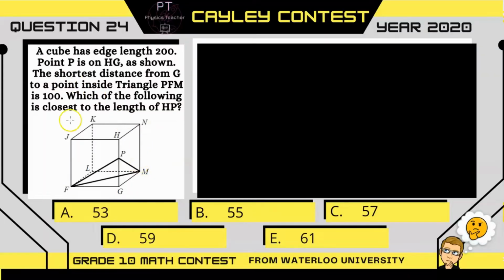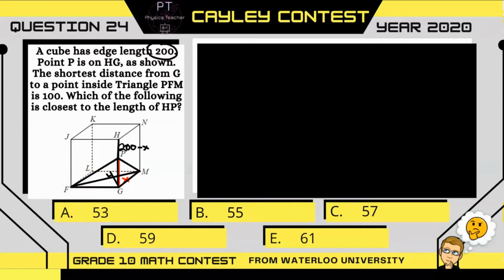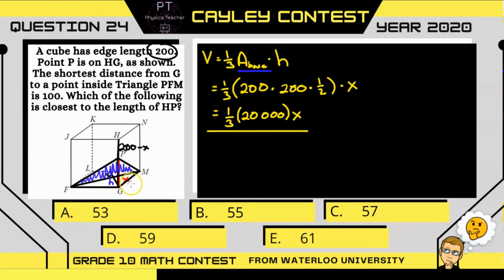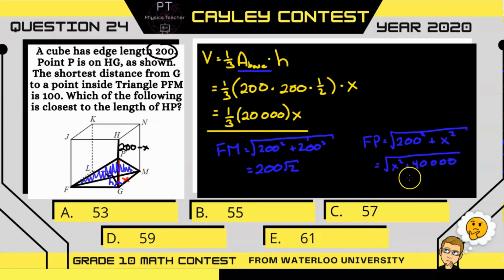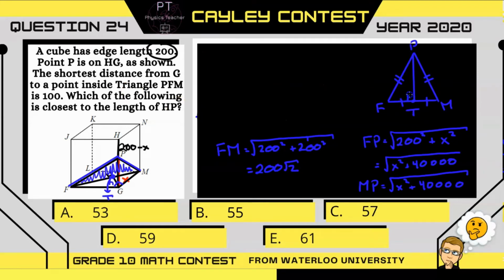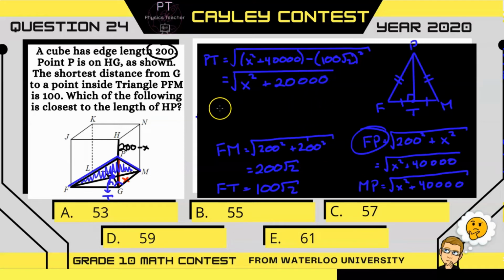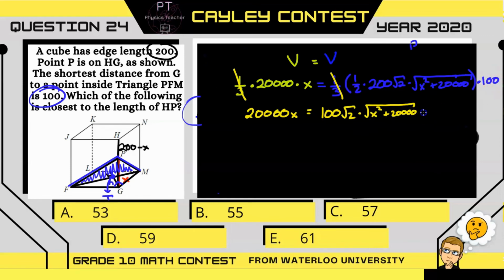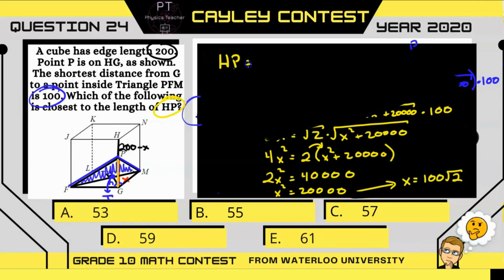Grade 10 Math - Cayley Contest Question 24 - 2020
This is a Cayley Contest Question, specifically, question 24 from the year 2020.  It is a grade 10 math contest offered by Waterloo University.  Try and solve it.  These contest questions don't necessarily follow the curriculum of the grade 10 math course as this contest is offered worldwide and curriculums can be different.  Therefore, these contests test your math problem solving skills by offering math related brain teasers or a math puzzle that you need to use math to solve.  They are great math challenge questions.  If you plan on writing the Contest this year, good luck!  Also, see my website for free high school math and science resources:  youtubephysicsteacher.ca

Chapters
0:00 Contest Question
0:15 Channel Intro
0:25 Question Solution
10:57 Next Week's Question
11:05 Please Subscribe